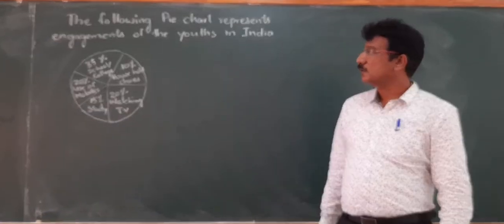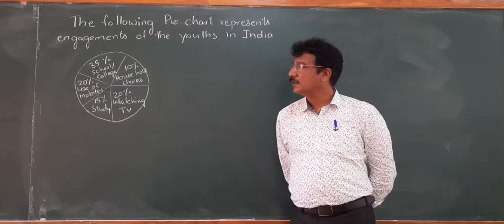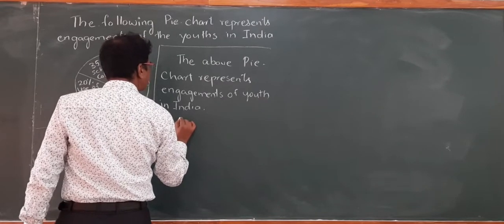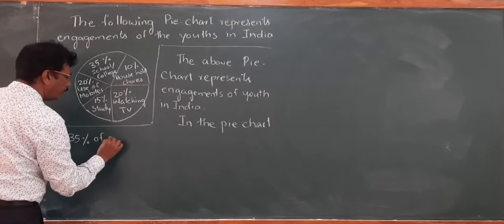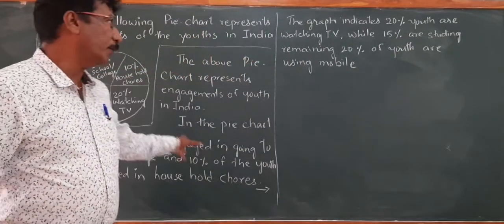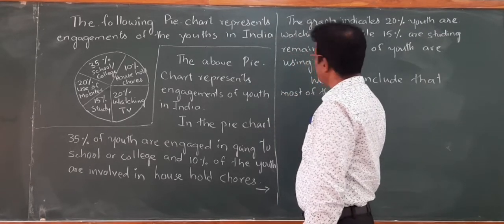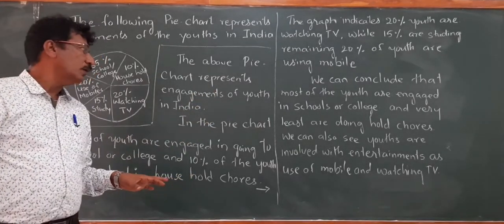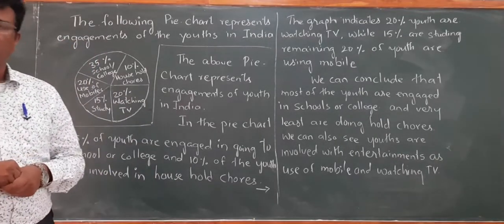Report writing Pie chart PU 2